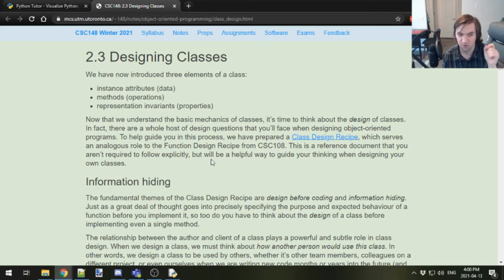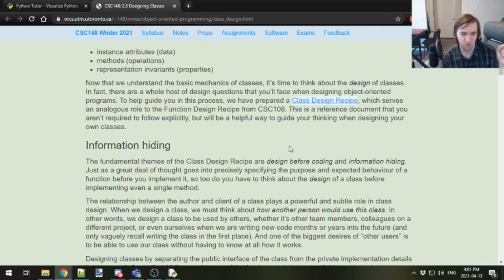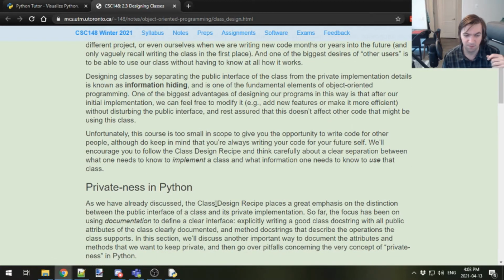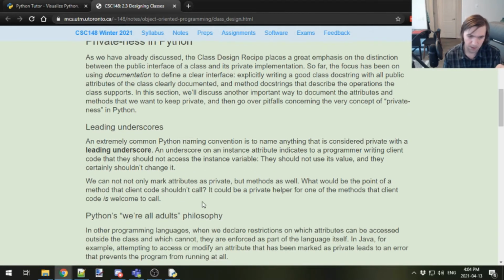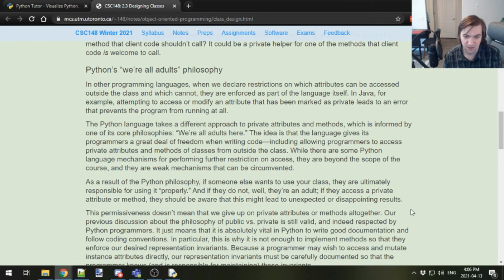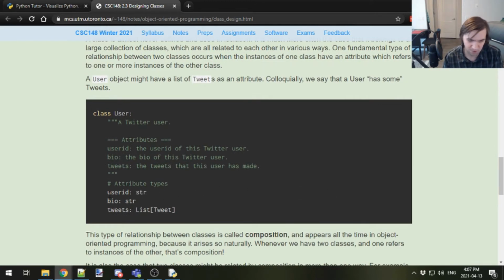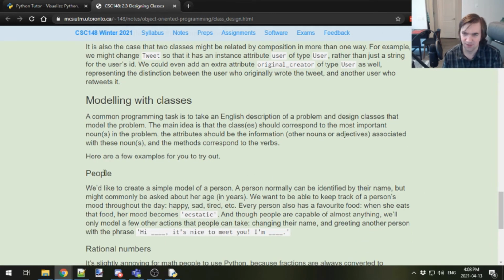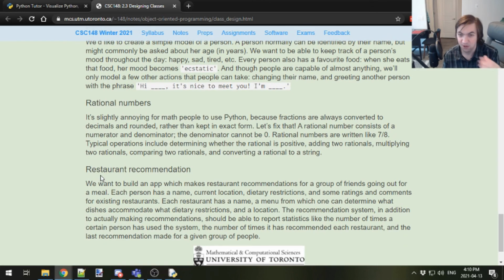CSC148 2 3